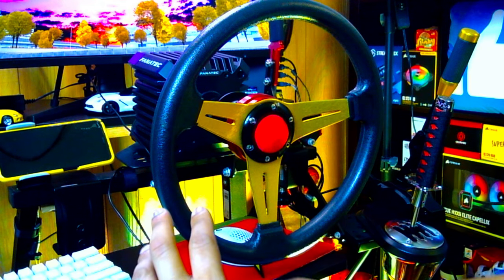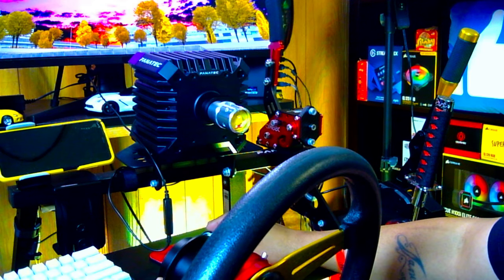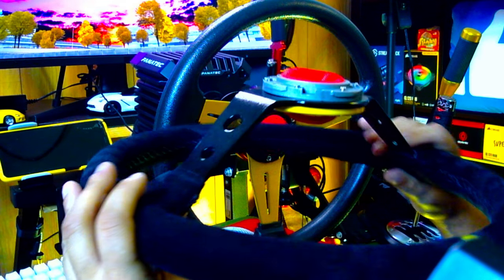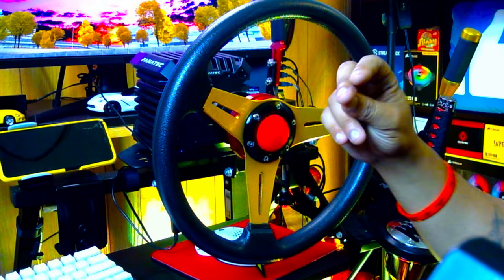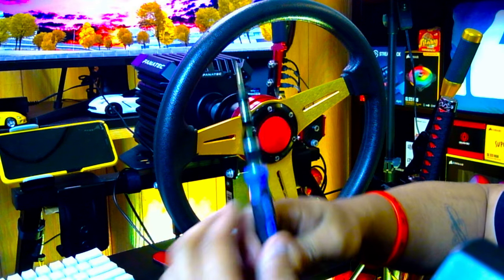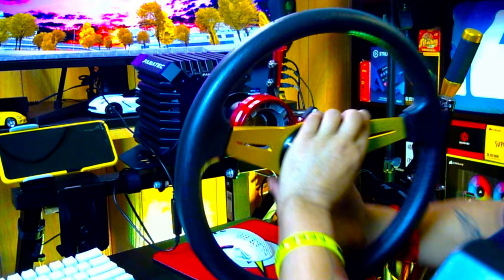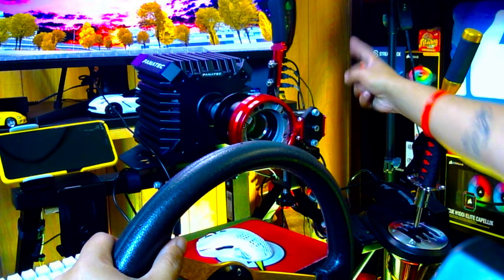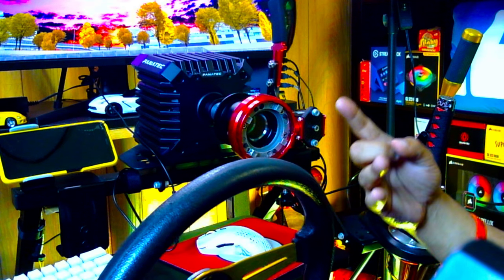How To use any third-party wheel with fanatic CSLDD wheelbase for SIM racing / drifting competitions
Hi Welcome to my channel in today's video I show you how to drift with real actual car steering wheel on your wheelbase we talk about quick release can I show you the wheels in action we also dive inTO thrilling world of SIM racing and drifting join me as I tackle difficulties of drifting and SIM racing on tracks that are nearly impossible to overcome sideways don't forget to share like and subscribe and follow my social medias where you can contact me or see other live events videos and so forth that we post on the daily basis thank you for tuning in I'm a million percent grateful